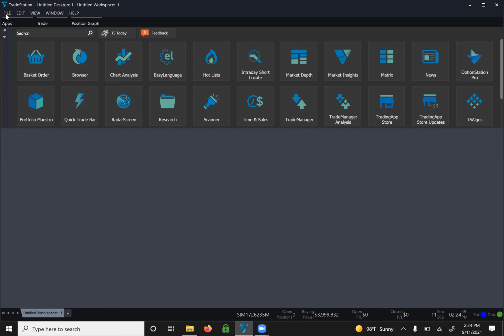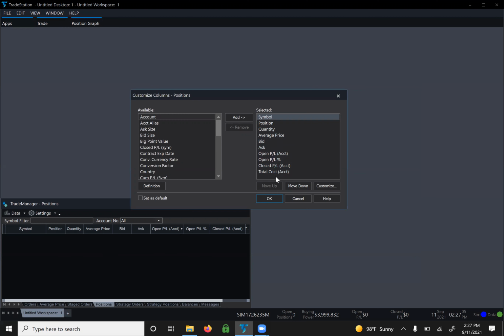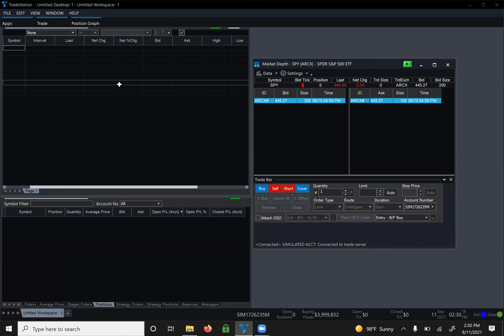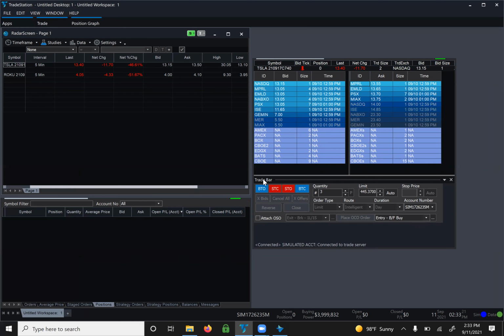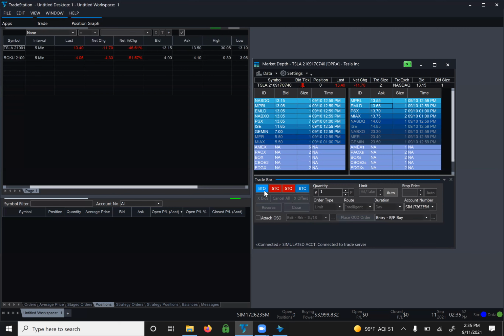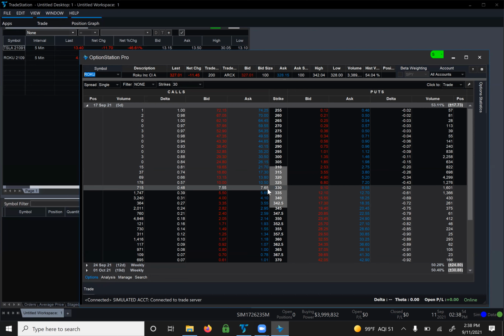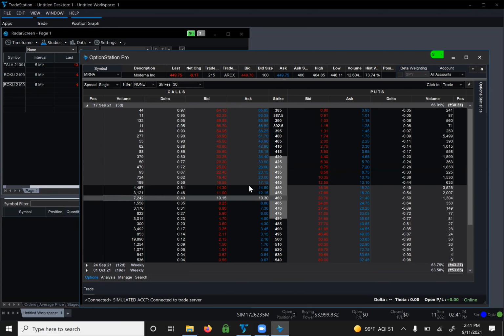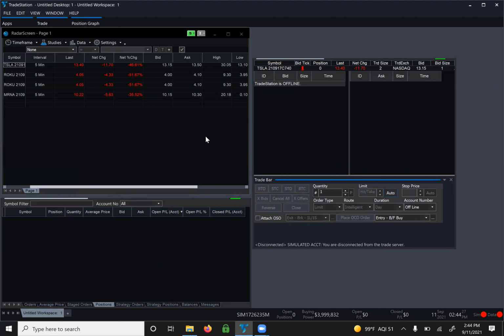Trade Station Setup Pt 3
This video is for education purpose. I am not a financial advisor.

In this video I go over how to set up trade station desktop for beginners.